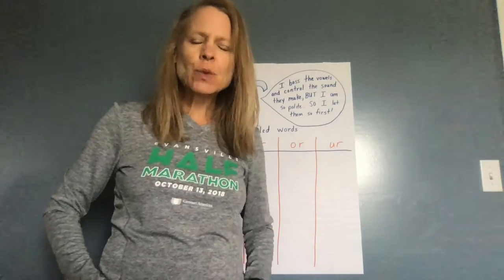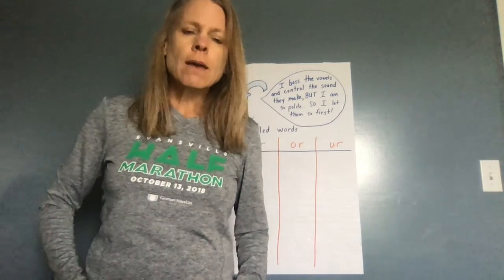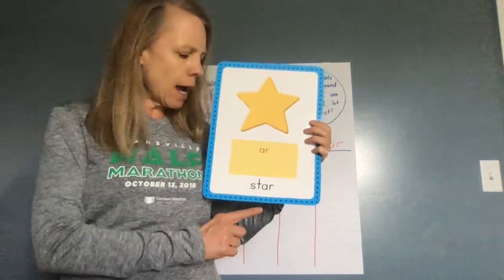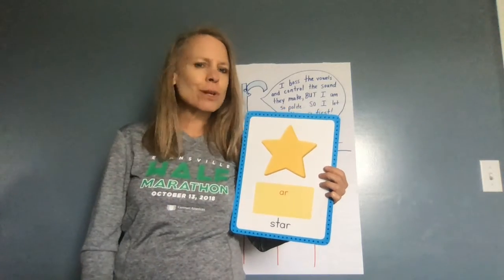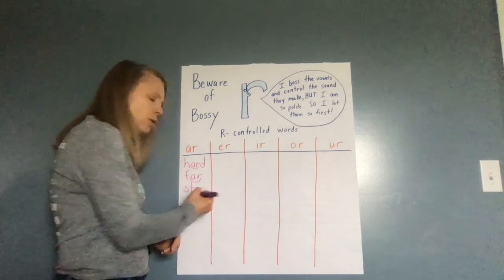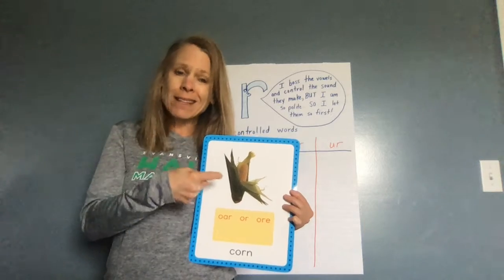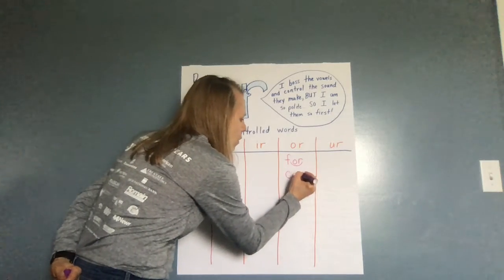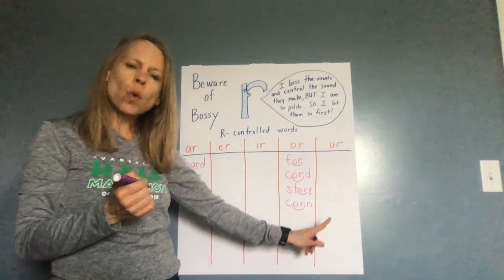Reading Phonics ar and or words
Mrs. Guthrie introducing Bossy r with ar and or words